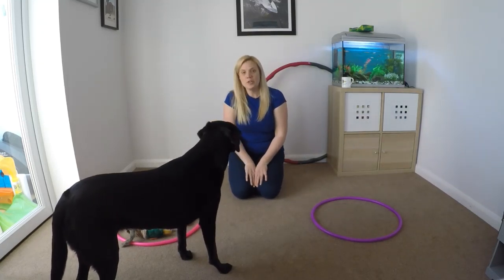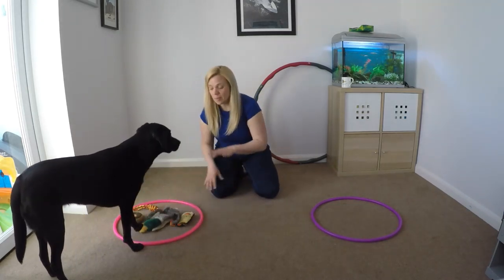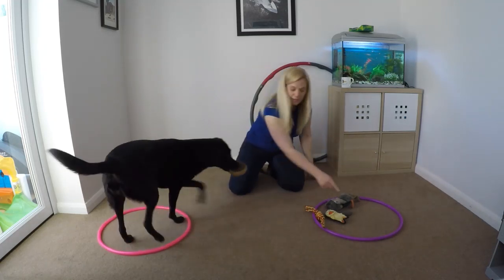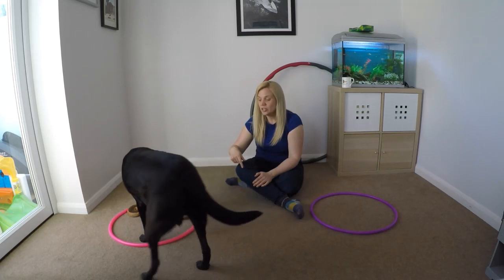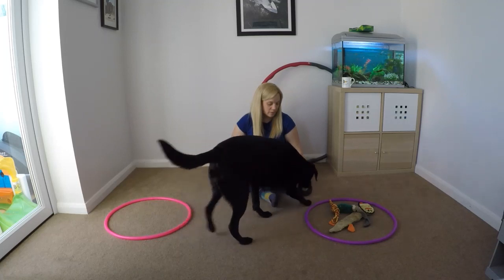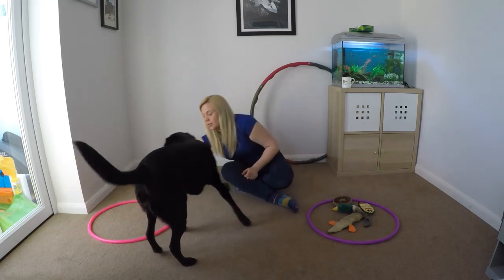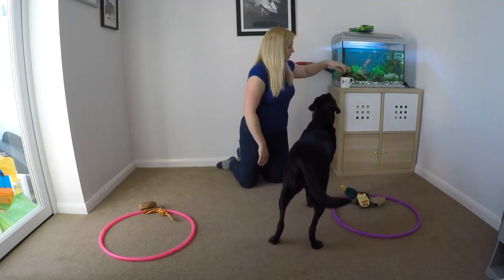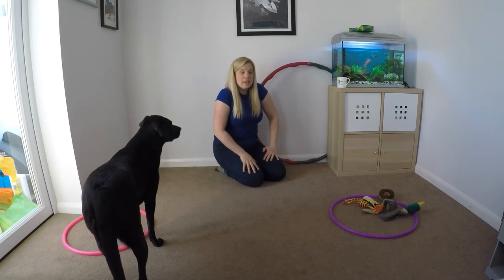Isolation Antics Pick Up Toys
Following on from 'Touch', 'Advanced Touch', 'Hold' and 'Retrieve' this is the start of having fun with your new skills!